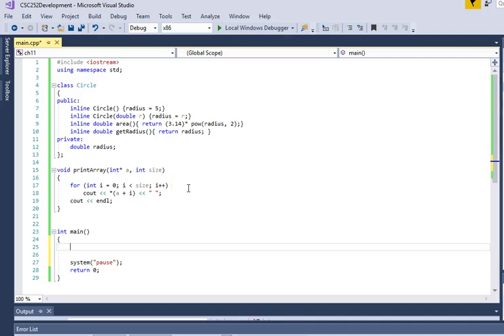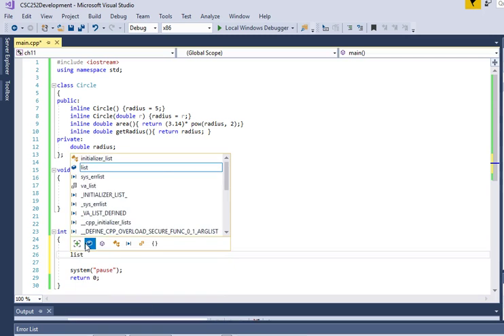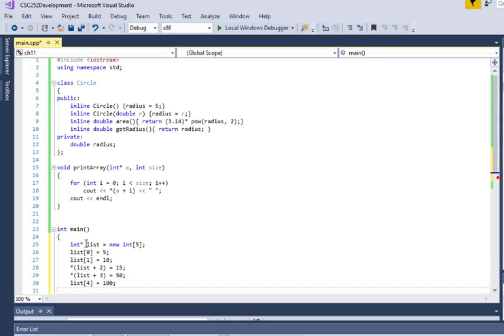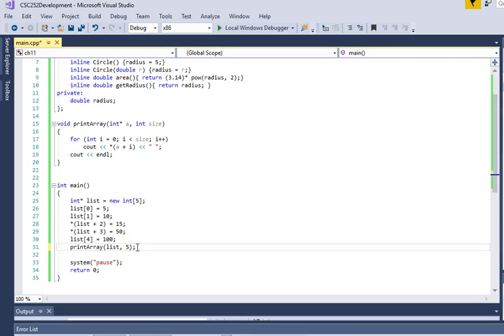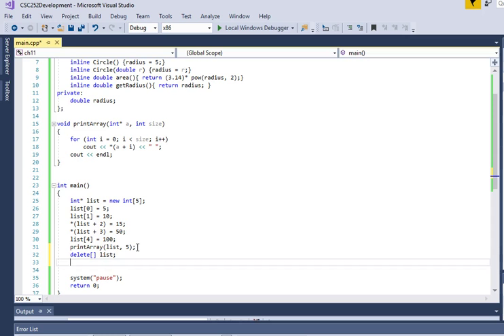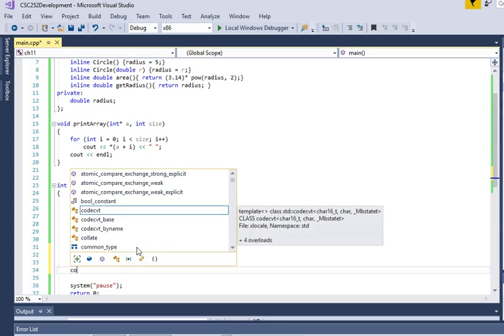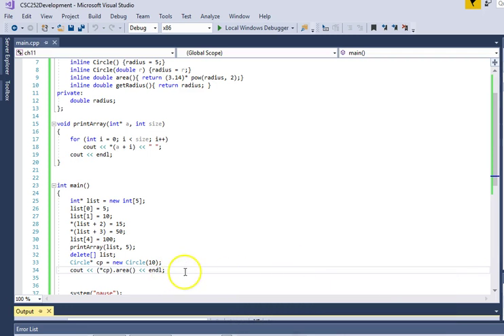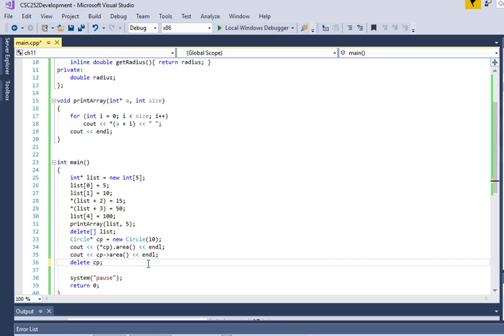dynamicMemory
Dynamic Memory